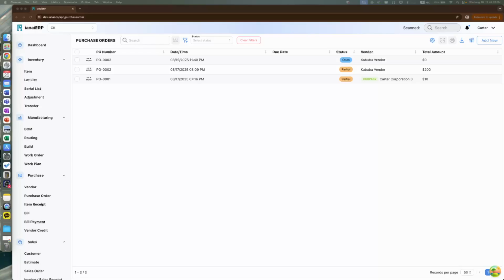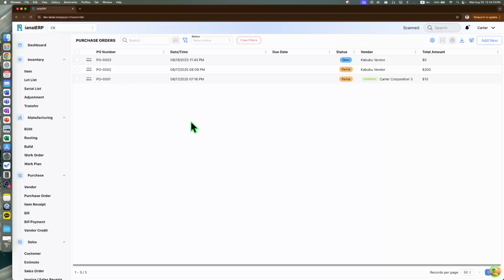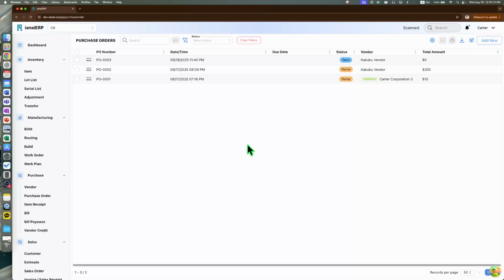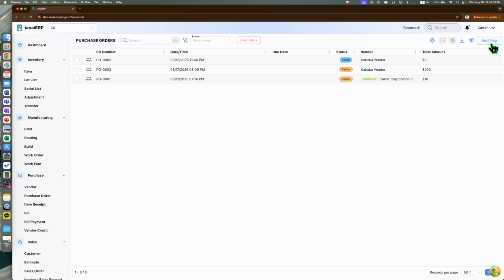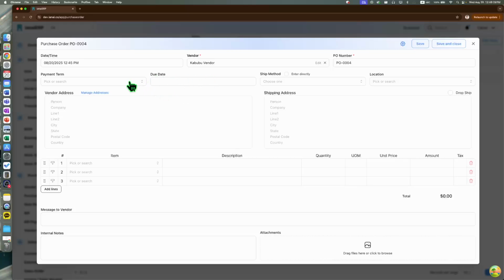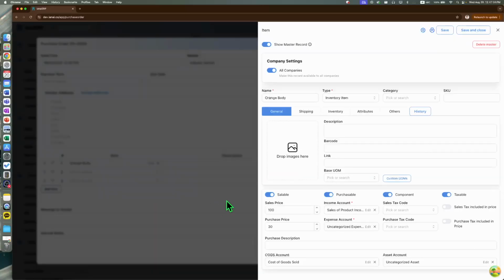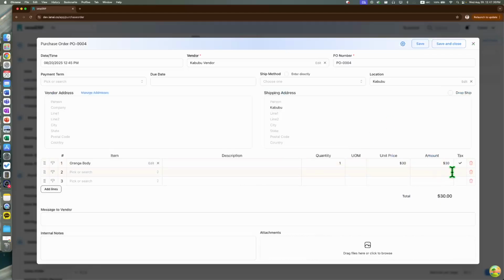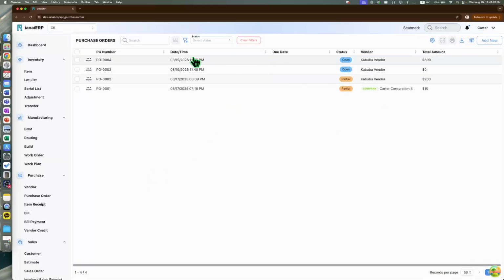[User Guide #17] Purchase Order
A purchase order (PO) in ianaiERP is a formal document sent to a vendor to request goods or services. It outlines the items, quantities, agreed prices, and delivery terms. Purchase orders are crucial for maintaining accurate records and managing your supply chain effectively.